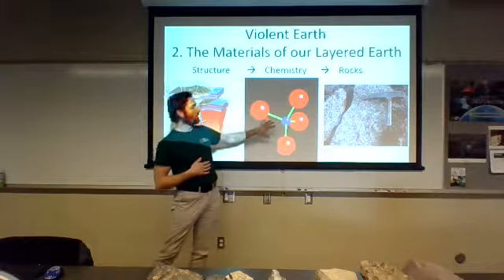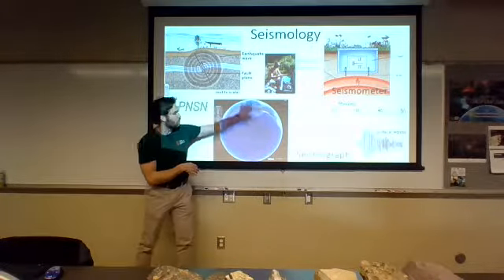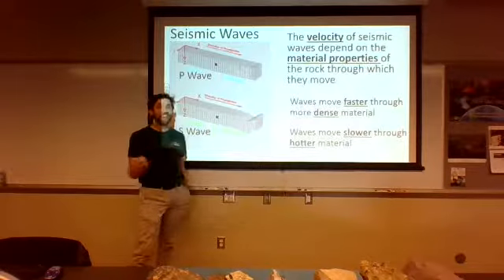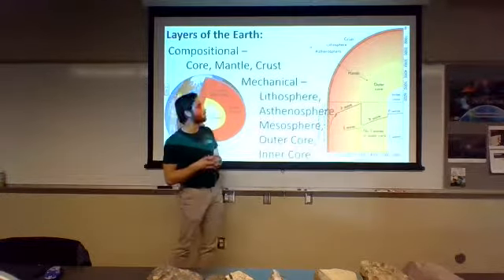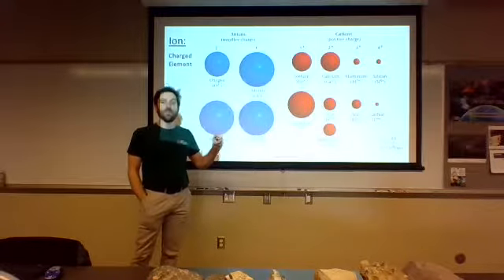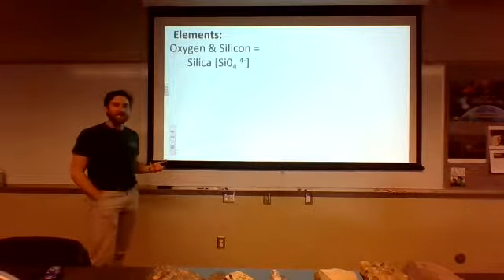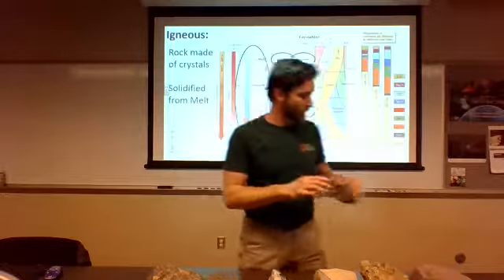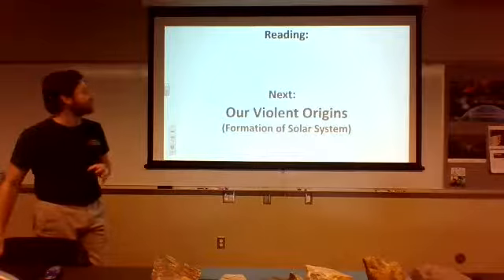Violent Earth Lecture 2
Layers, Chemistry, and Rocks